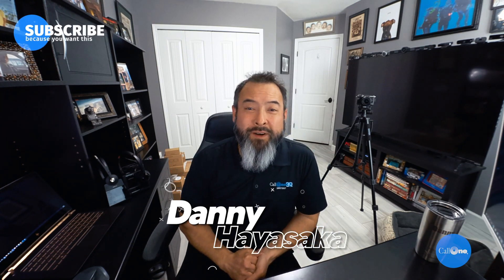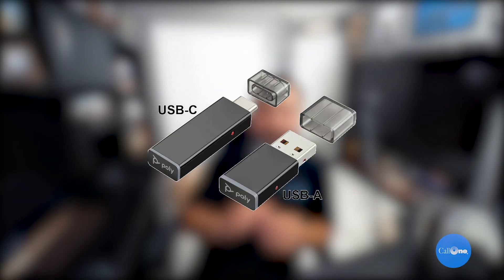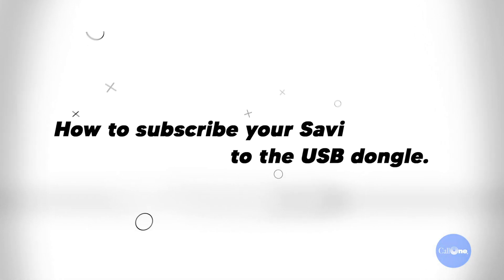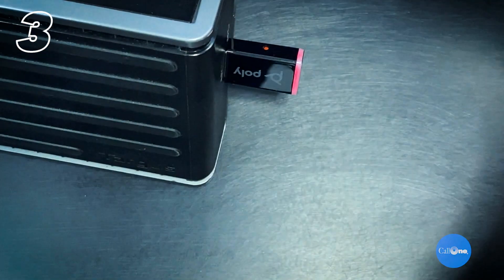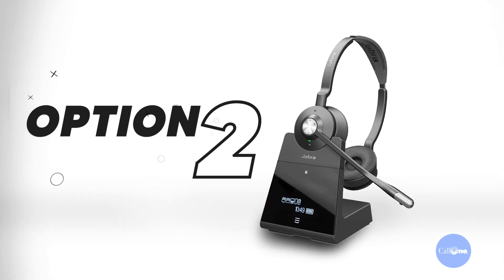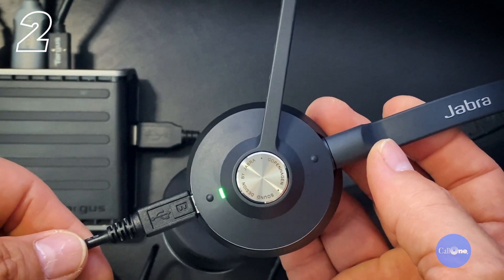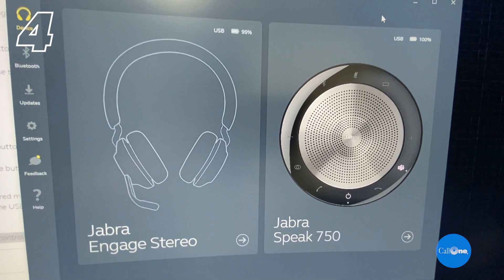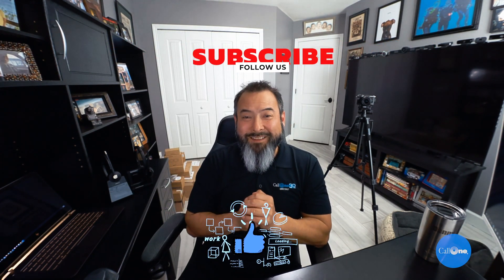How To Use Your Poly Savi 8200 Office and Jabra Engage 75/65 DECT Headsets for Hybrid Work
With hybrid work proliferating, businesses and organizations are seeking ways to use existing headsets in the office and while working remotely. In this video, we show you how to convert your Poly Savi 8200 Office Series headset into a UC model by pairing the Savi 8200 Headset with a D200 Savi Wireless Adapter (dongle). And we show how to convert a Jabra Engage 75 and 65 headset into a corded USB audio device. These options allow you to use the headsets without having to disconnect the entire setup every time you change locations.

Time Stamps:
Intro - 00:00
Option 1 (poly Savi) - 01:11
Option 2 (Jabra Engage) - 03:13

🛒 Shop Poly D200 DECT Savi Wireless Adapters 🛒